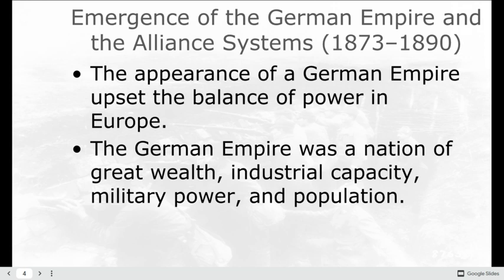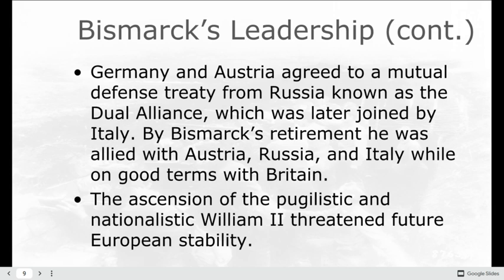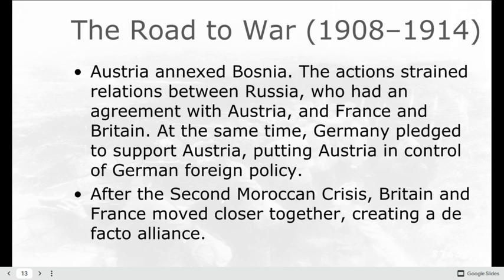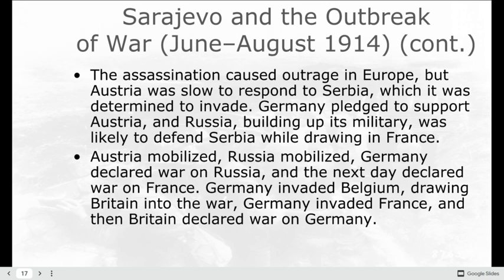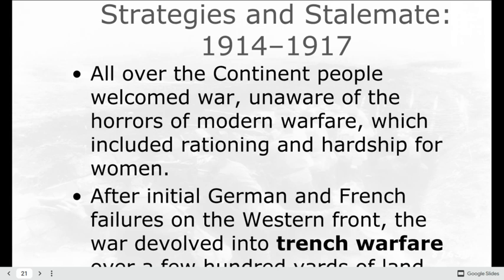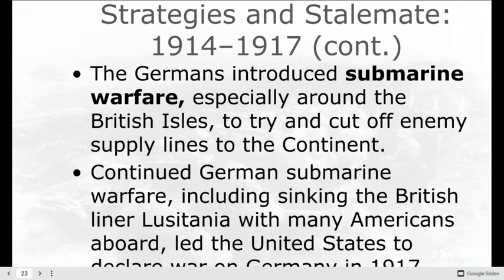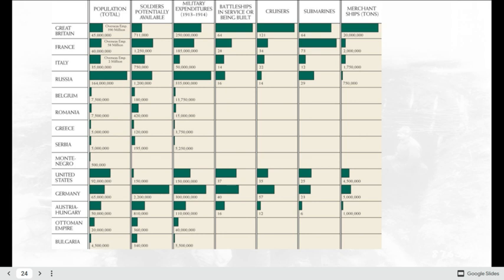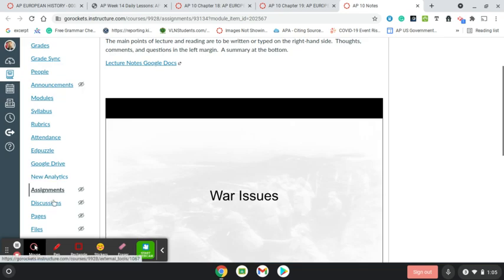AP 10 Day 1